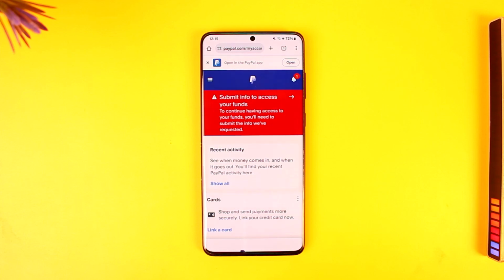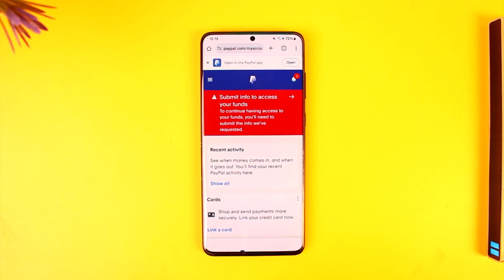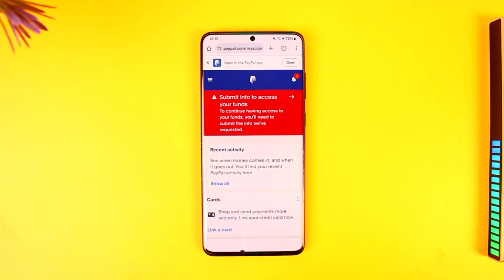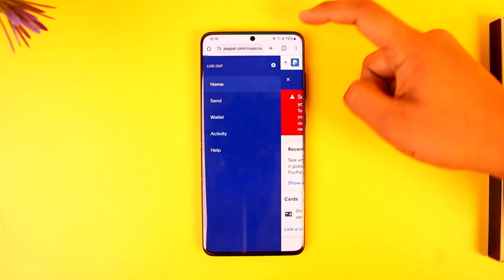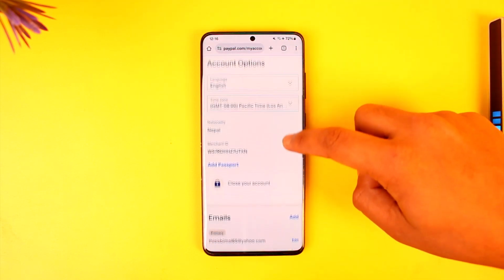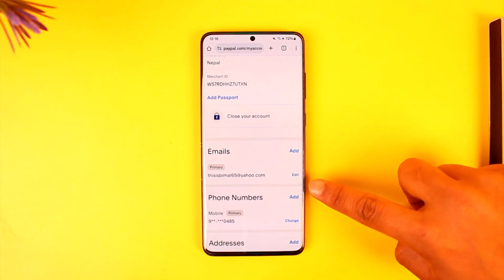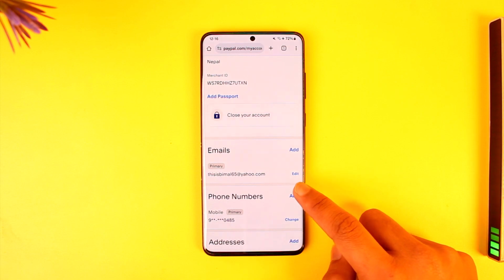How to Check PayPal Account Number !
In this tutorial video, I will quickly guide you on how you can check PayPal account number. So, make sure to watch this video till the end. We try to be responsive to as many questions as possible.

► Chapters:
0:00 Introduction
0:11 Check PayPal Account Number
0:50 Conclusion